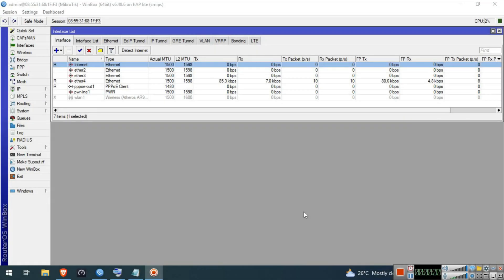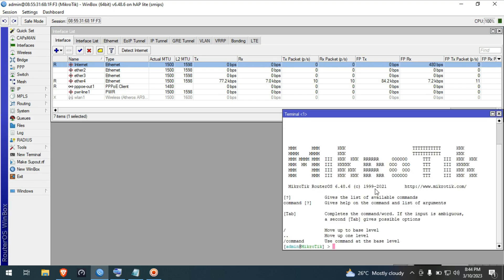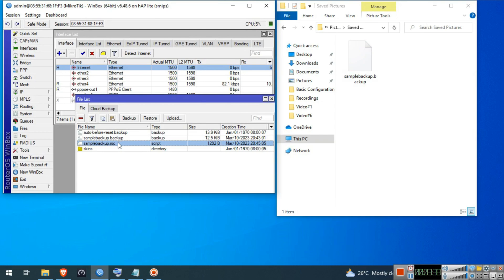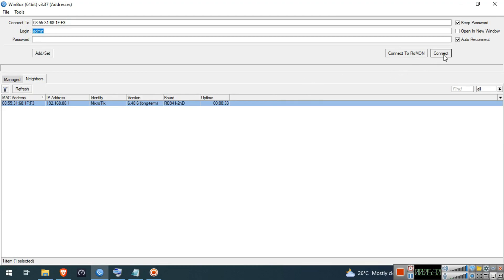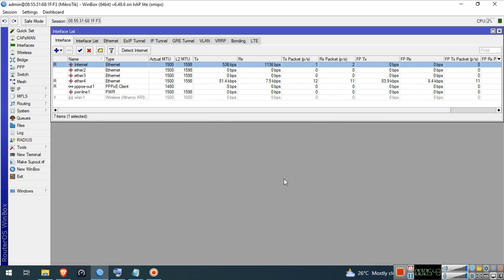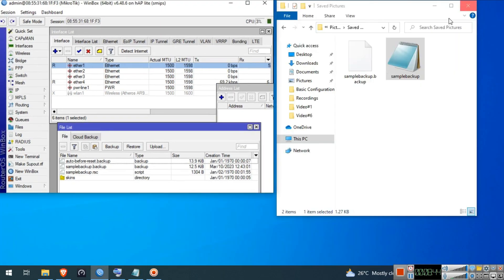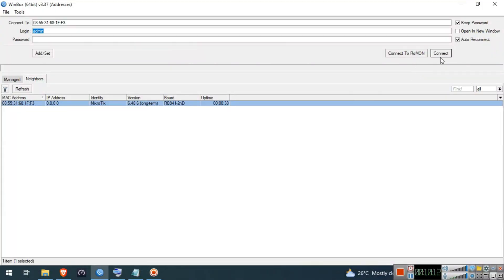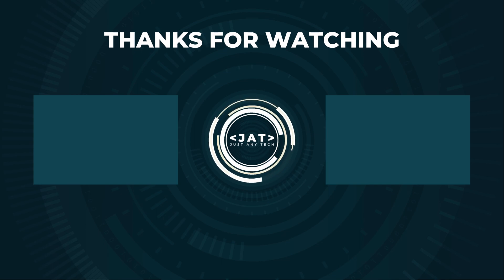Mikrotik Basic Configuration - Backup and Restore | Mikrotik Tutorial Step By Step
Learn basic and essential mikrotik device configuration on how to Backup and Restore configurations on your mikrotik device.

In this video, I will show you guys how to backup and restore configurations on mikrotik. I demonstrated here different methods on how to backup configuration on .backup file and .rsc file. and also different methods on how to restore configuration on .backup file and .rsc file.

0:00 Introduction
0:07 Basic Configuration Backup and Restore (.backup and .rsc)
0:38 Backup Configuration (.backup binary file) Method 1
2:18 Backup Configuration (.rsc text file) Method 2
5:18 Restore Configuration (.rsc text file) Method 1
7:41 Restore Configuration (.rsc text file) Method 2
9:21 (.rsc text file) Method 3